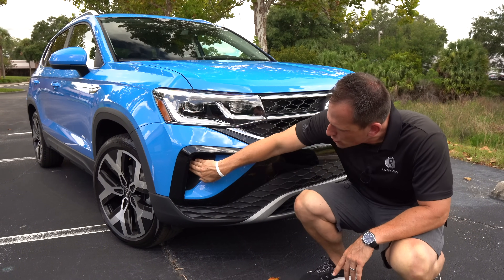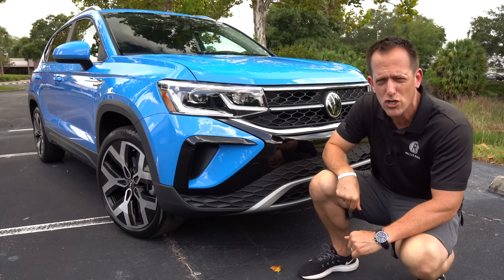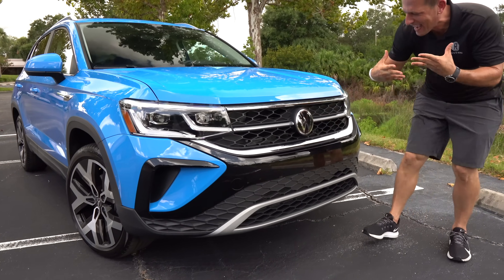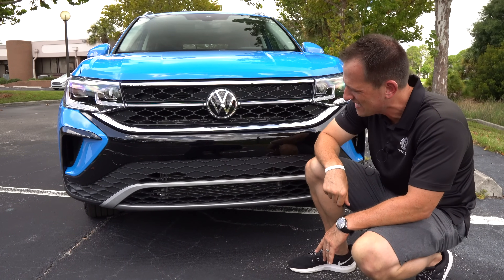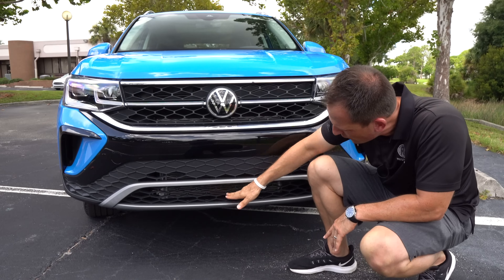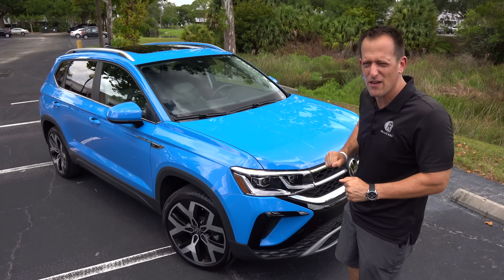Is the 2022 VW Taos the BEST new small SUV to BUY?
The ALL NEW Taos is here and VW is using it to its advantage. Since VW is now bringing over the standard Golf to the USA this subcompact SUV is meant to fill the void. On the outside you will notice a little larger size for it's class, Atlas like styling and 19in wheels. On the inside you will be greeted to a leather interior, digital gauge display, and plenty of passenger room. Is the 2022 VW Taos the BEST new small SUV to BUY?